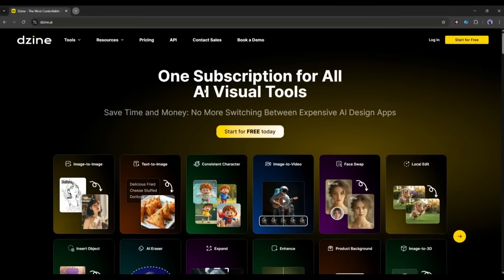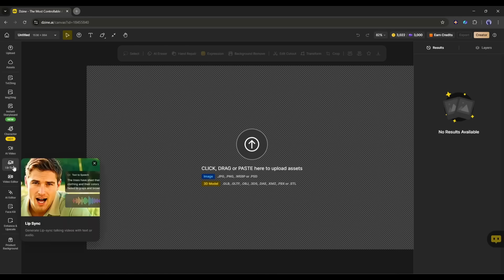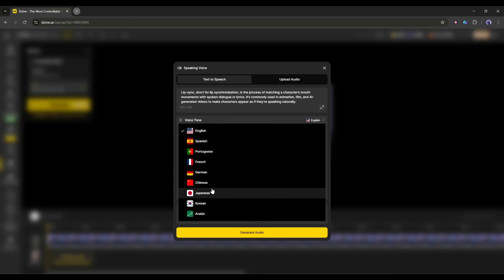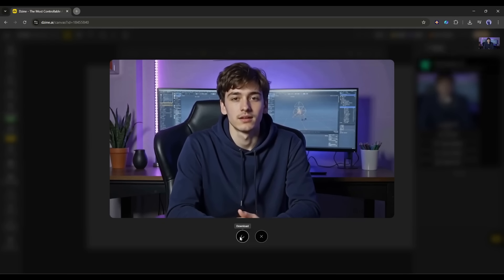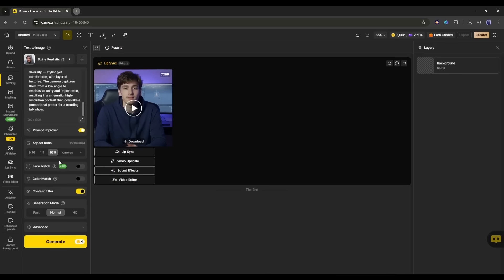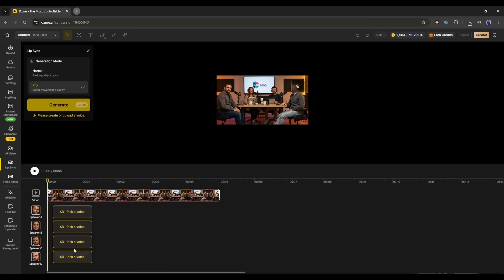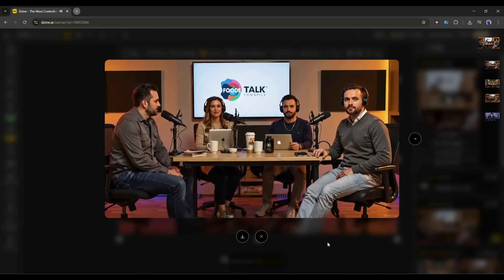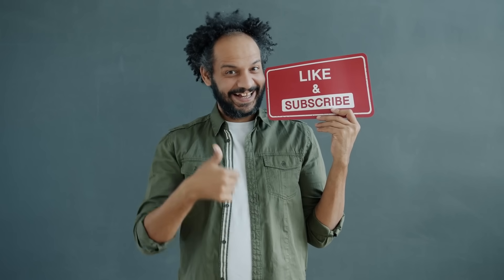Best AI Tool For Lip Syncing Multiple Characters in One Scene | Dzine AI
Best AI Tool For Lip Syncing Multiple Characters in One Scene Dzine AI. Want to animate multiple characters in the same scene fast — without editing for hours? In this tutorial, I’ll show you how to use Dzine AI’s Multiple Character Lip Sync feature to create full, dynamic talking animations automatically. To learn more watch Best AI Tool For Lip Syncing Multiple Characters in One Scene Dzine AI.

Create stunning multi-character lip-sync AI videos quickly using Design AI's powerful new feature! In this tutorial, you'll learn how to generate realistic lip-sync videos with multiple characters, all synced perfectly and looking like real camera footage.

What you’ll learn:
- How to use Design AI to create single and multi-character lip-sync videos
- How to generate voices using AI text-to-speech in over 10 languages
- Tips to customize and timeline multiple voiceovers for natural conversations

Perfect For:
- YouTube creators wanting engaging faceless videos
- Marketers and content creators leveraging AI video generators
- Anyone interested in AI-powered content creation and lip-sync animation

This video explores one of the most exciting AI tools for content creators in 2025. Using Design AI's multi-lip-sync feature, you can animate static images into dynamic conversations with multiple characters speaking different languages. This guide will help you tap into this emerging technology for YouTube marketing, faceless video creation, and more.